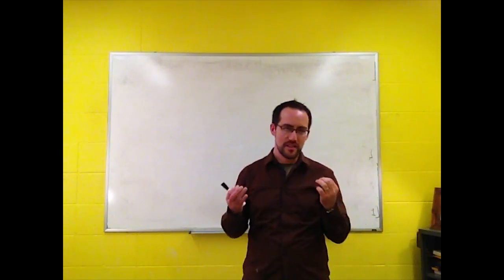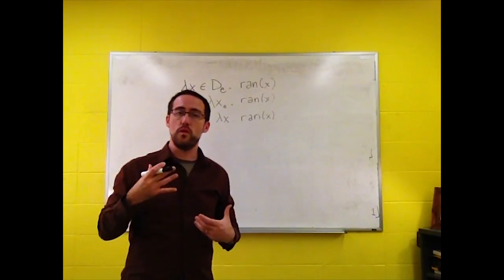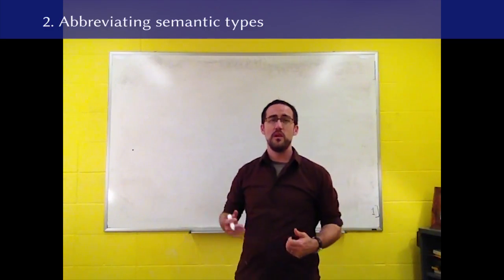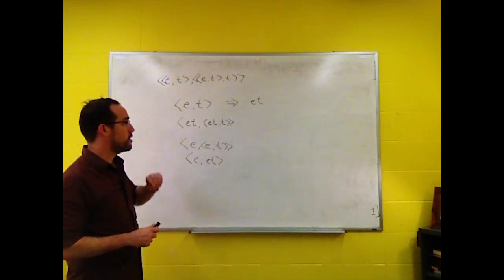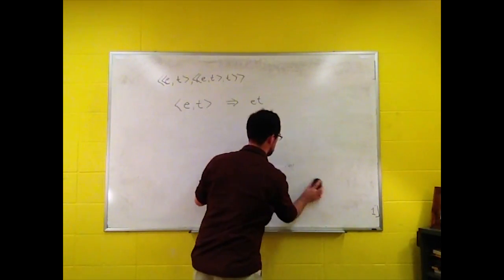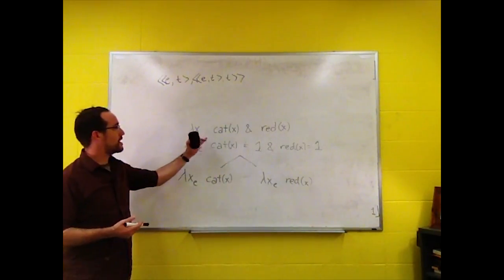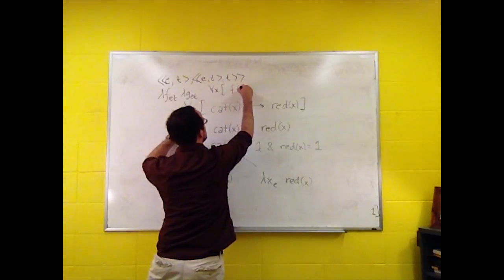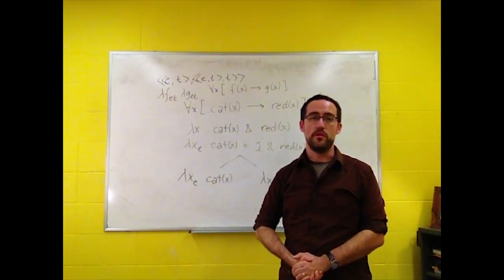F25 Common Abbreviations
Simpler ways to write things, now that we know what they're simplifications of.